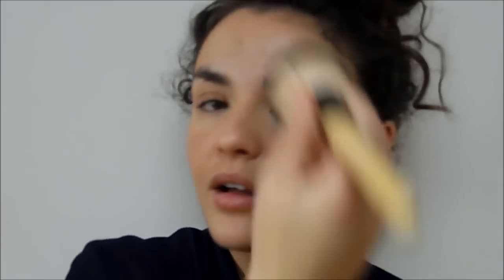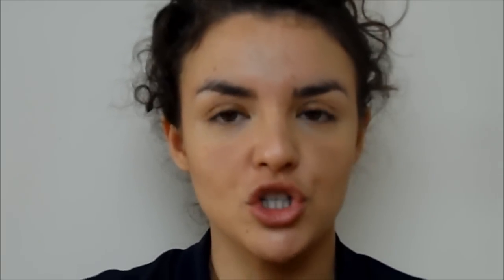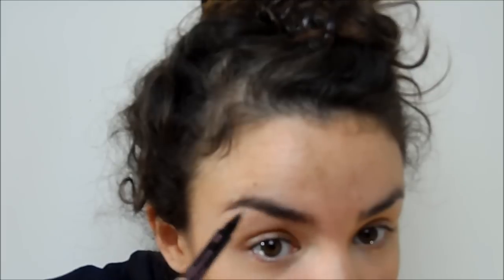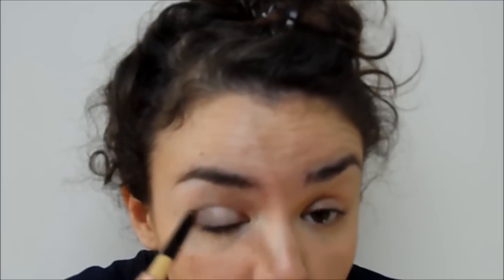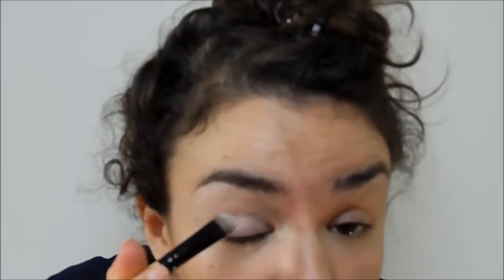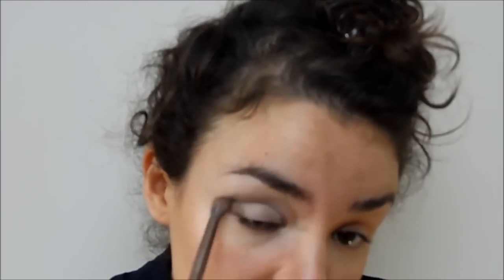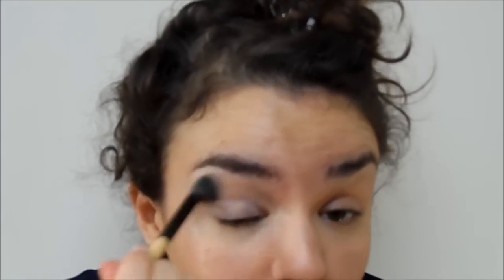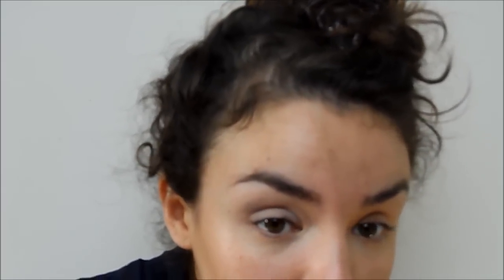Easy Pin Up style Makeup Tutorial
Products mentioned;
What I used to create this look:
Soap & glory girl-o-wirl makeup set
REVLON cherries in the snow
Soap & Glory the archery
Bourjois lip liner in  no 11
REVLON photo ready kajal
Zoeva cat eye pen in blackest black